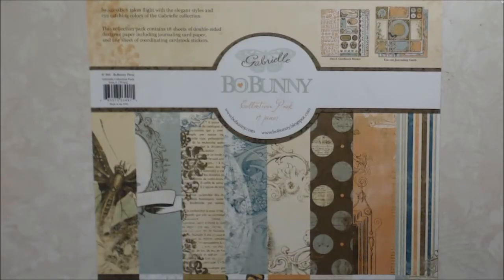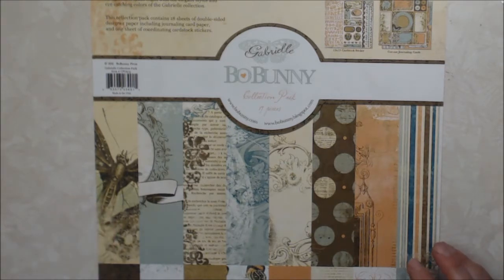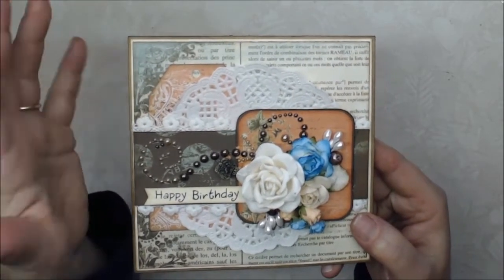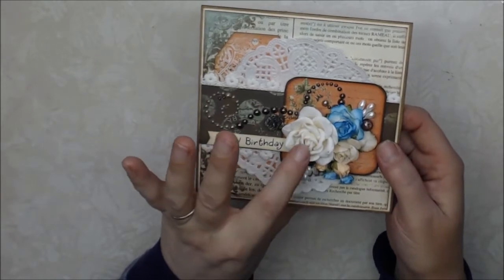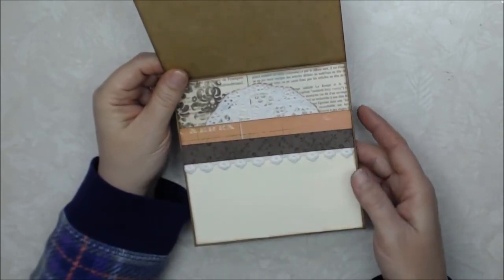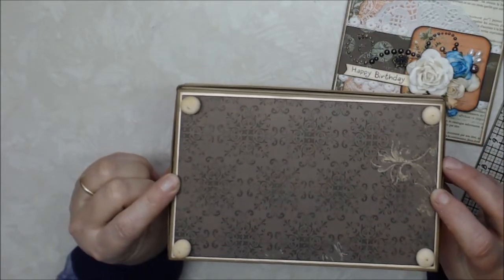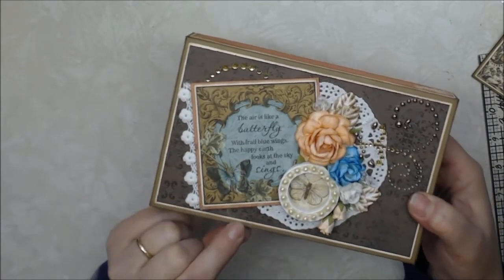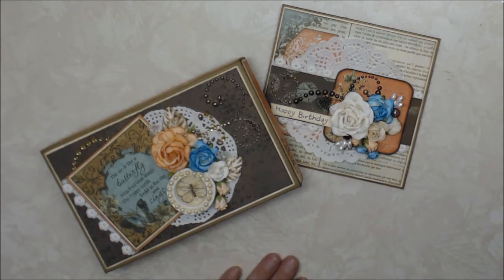April Baby Kollaborators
Kollaborators